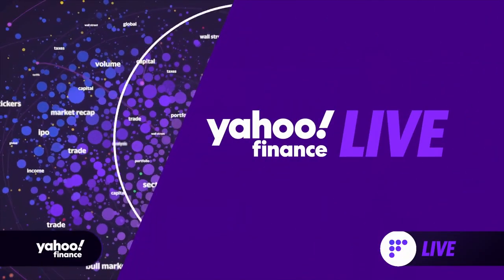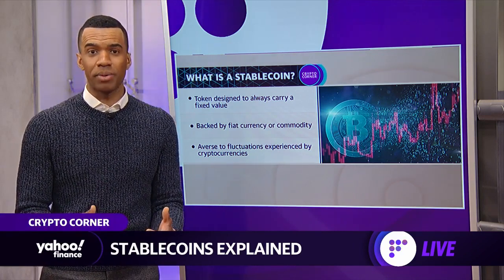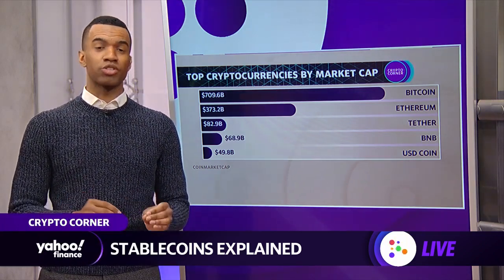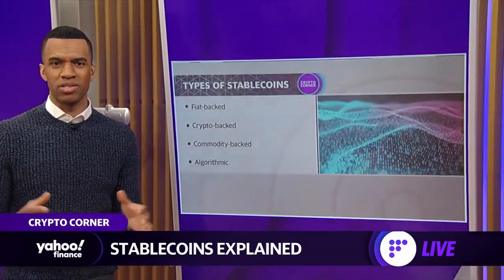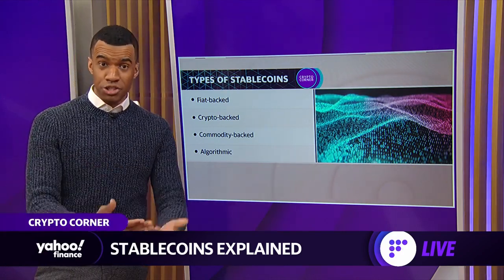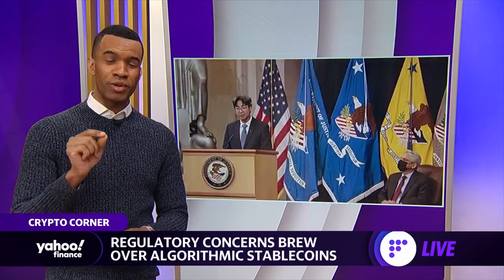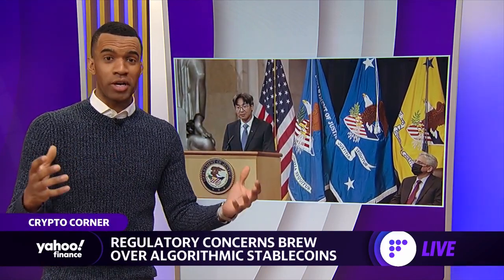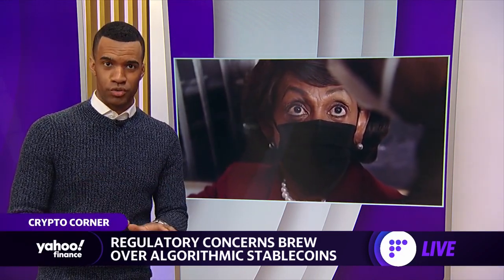Crypto: Types of stablecoins and how they work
Yahoo Finance Live’s Brad Smith breaks down stablecoins and how they work.